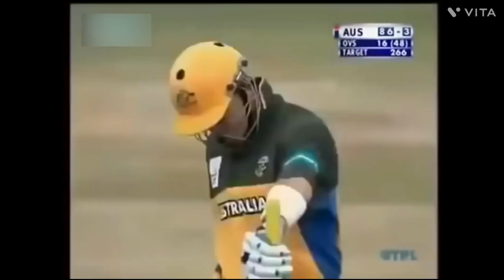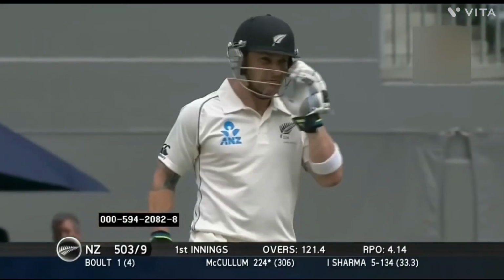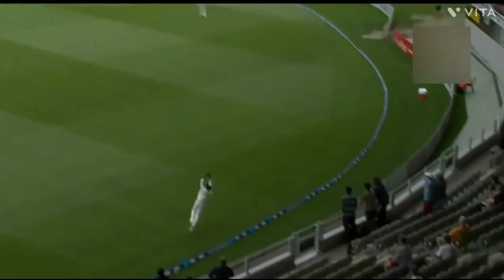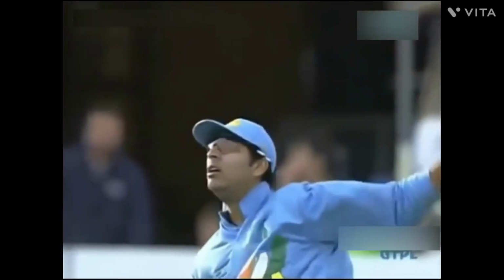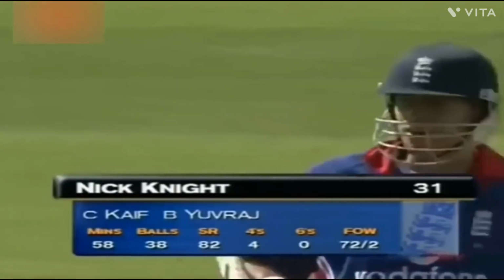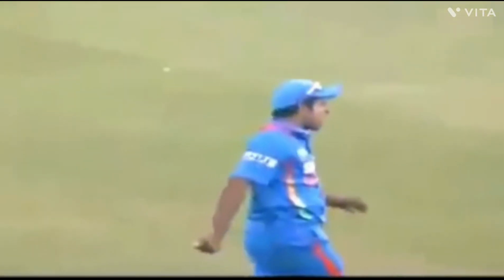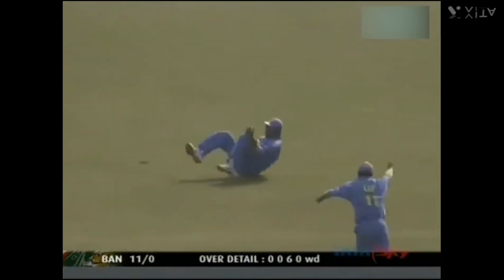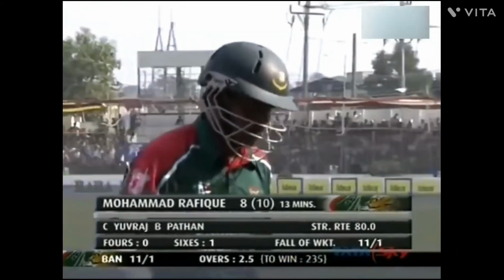Top Cricket Catches of Men & Women of all time in any format